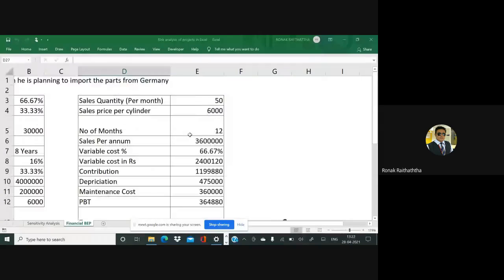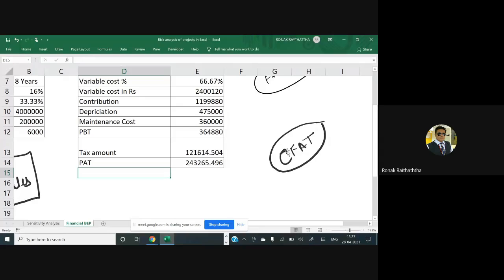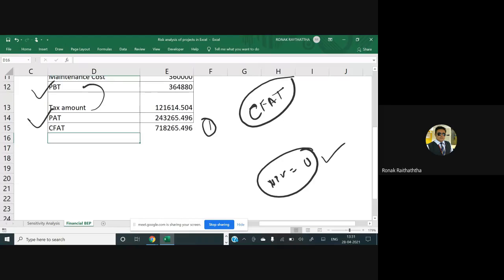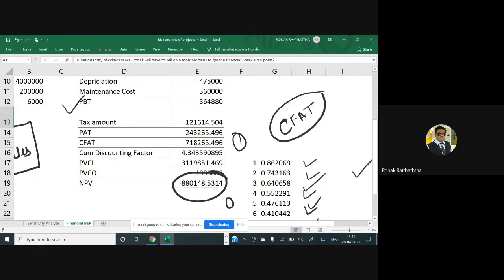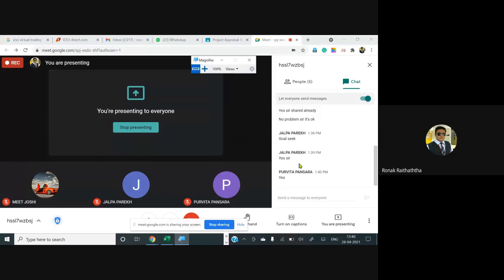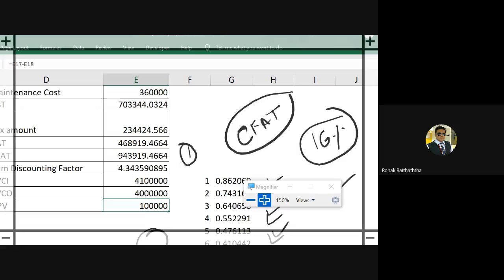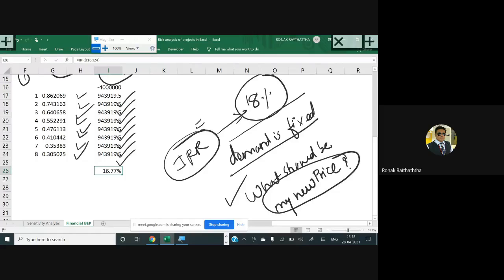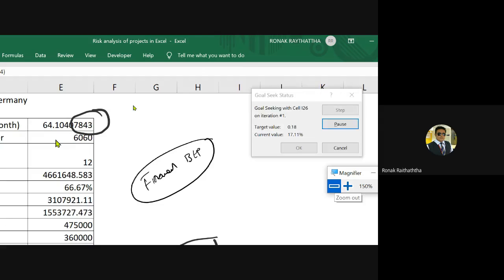Financial Break-even point in excel by using goal seek for risk analysis in capital budgeting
28 04 Financial Break-even point in excel by using goal seek for risk analysis in capital budgeting